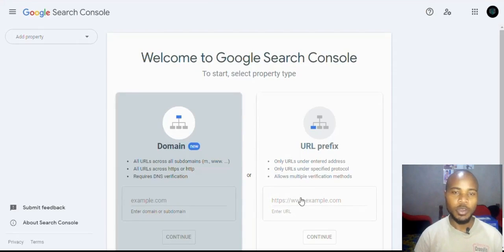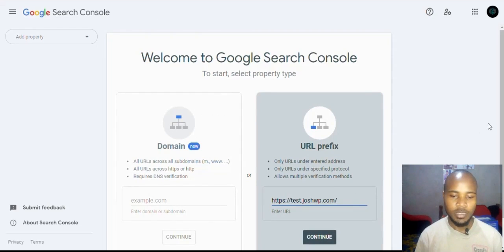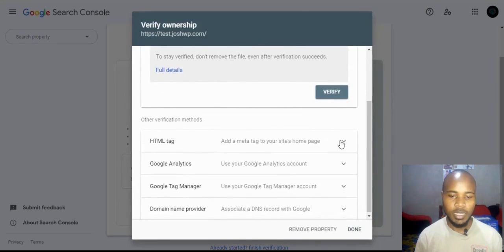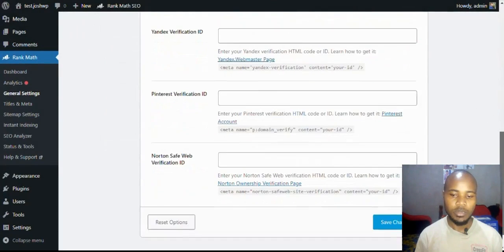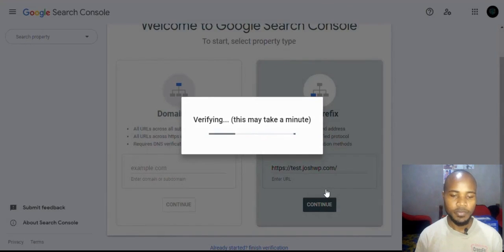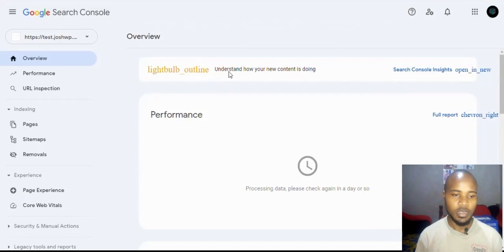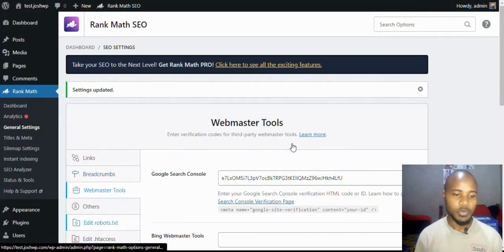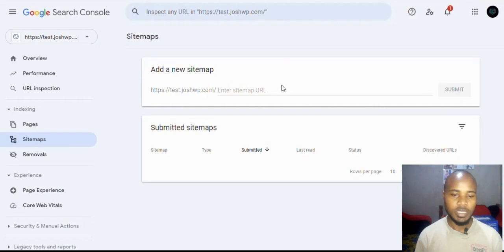How to add a website to Google Search Console and Submit a Sitemap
In this tutorial, I will show you how to add a website to Google Search Console and Submit a Sitemap